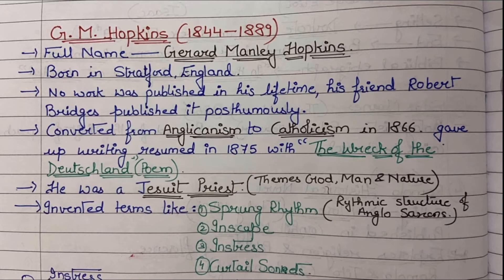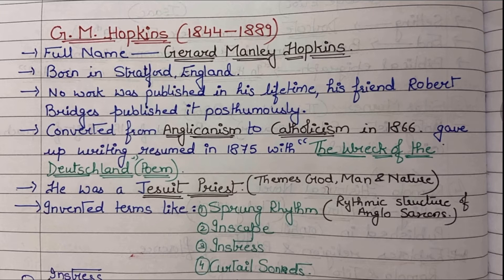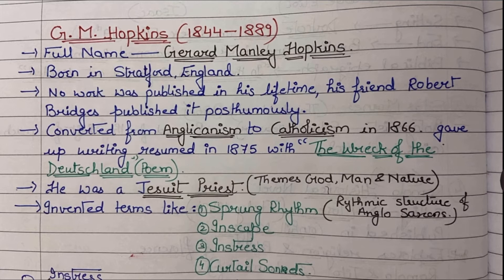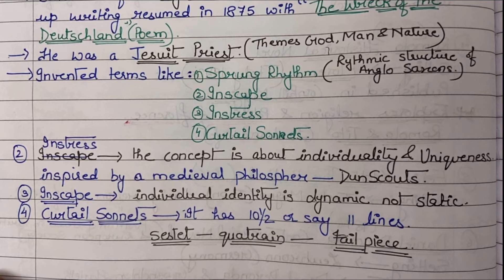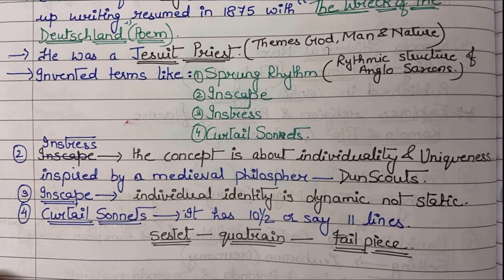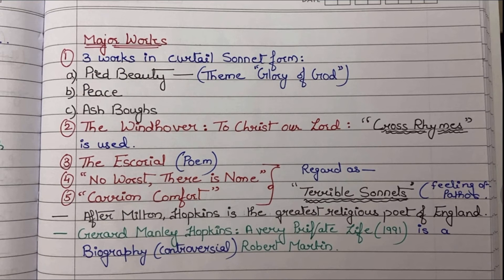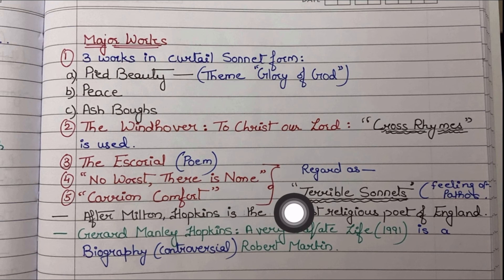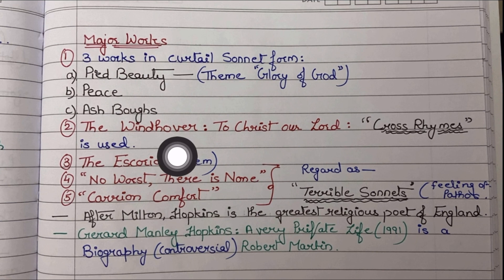G. M. Hopkins| Notes